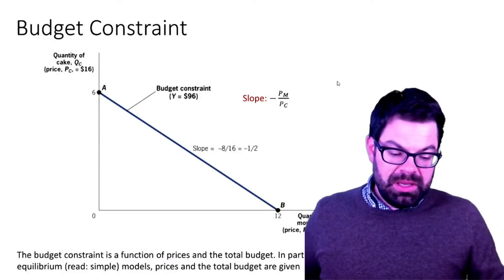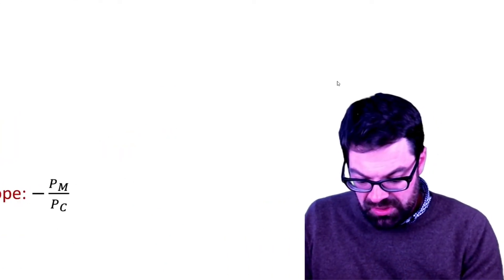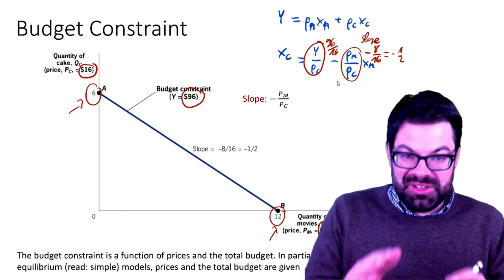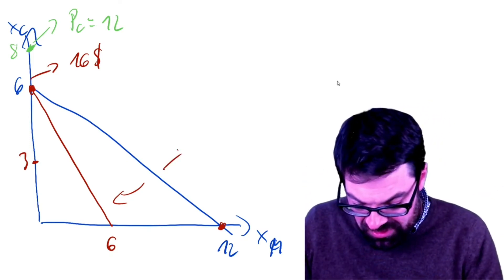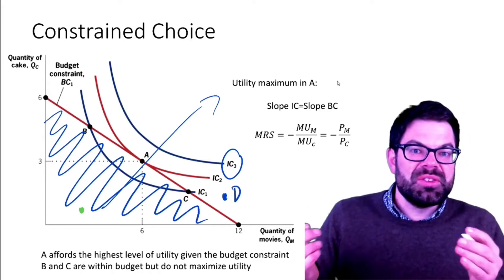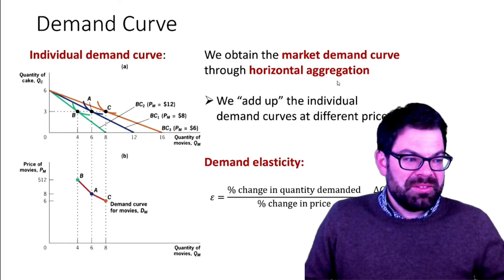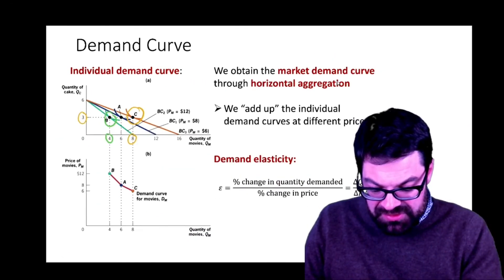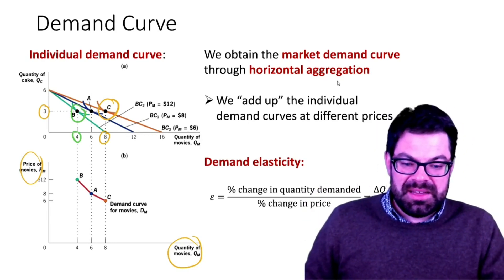Deriving the Demand Curve -- Public Economics I, 3/11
This series of online lectures provides an introduction to public economics. It is geared towards economics students with prior knowledge in microeconomics. This video shows how the demand curve is derived from utility maximization.

Course outline:

1 Tools of Public Economics
2 Public Goods
3 Externalities
4 Income Distribution and Welfare Programs
5 Taxation